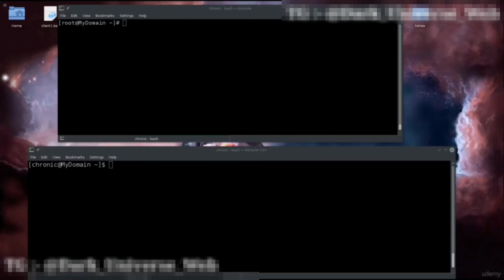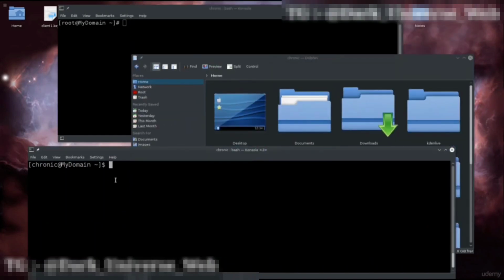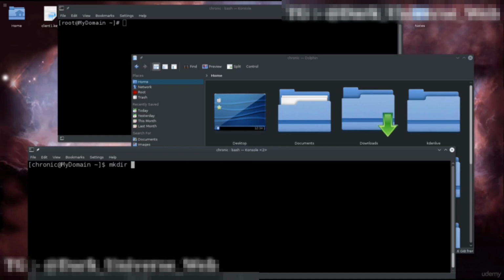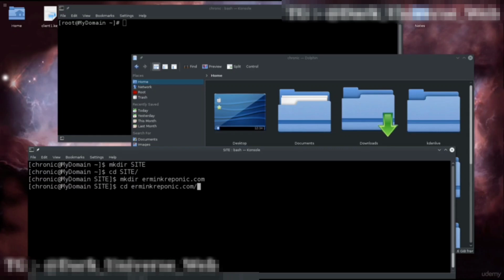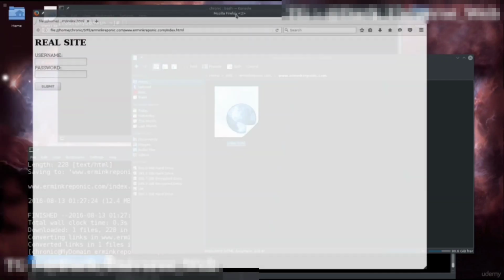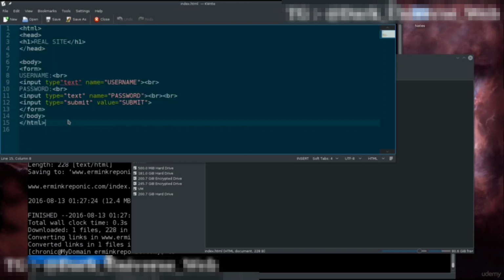How to Clone Website 🗞️ TBP_Tutorials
how to clone website
clone any website
clone website